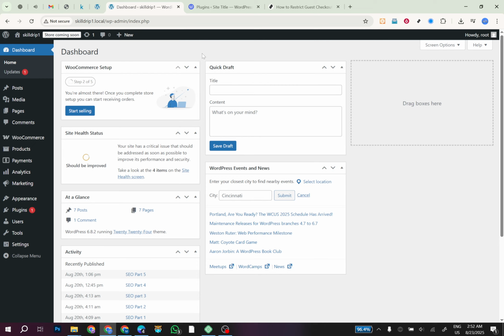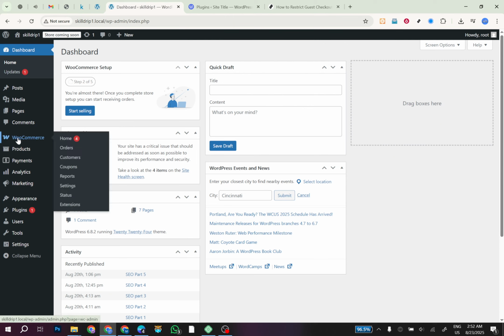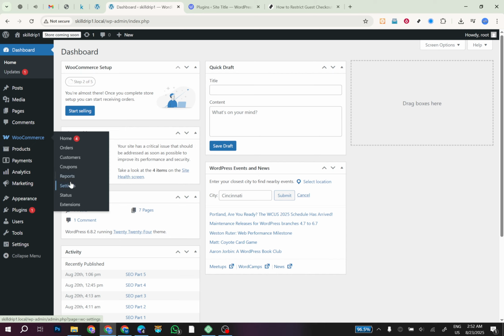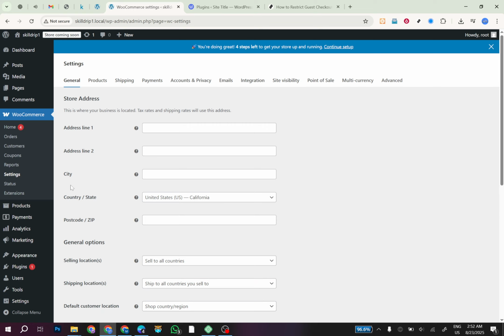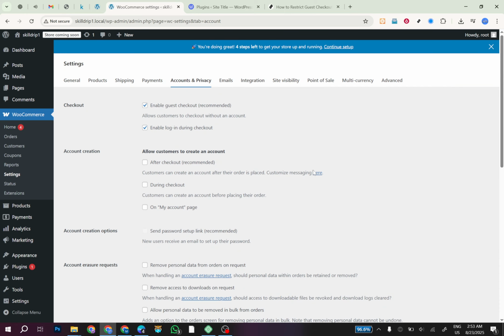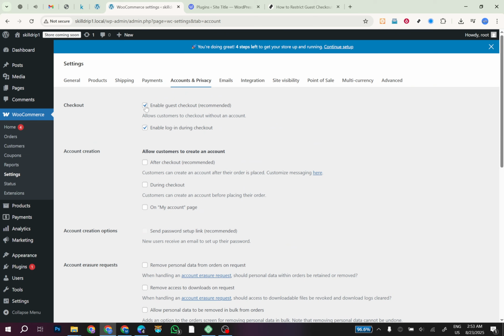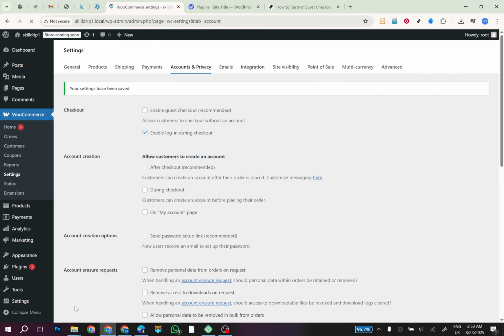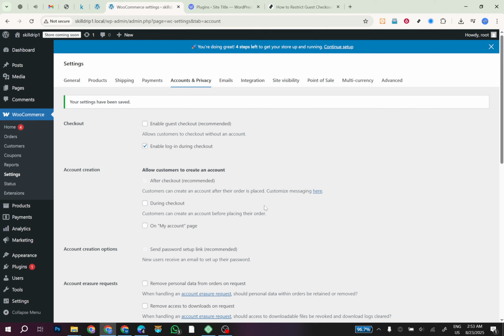How to Restrict Guest Checkout In WooCommerce Fast & Easy!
In today’s video, I'm going to teach you how to restrict guest checkout quickly and easily using WooCommerce on WordPress. This tutorial is perfect for online store owners who want to ensure that customers register an account before making a purchase. Limiting guest checkouts can help you better manage customer data, streamline the ordering process, and build a stronger relationship with your clientele.

To get started, the first thing you'll want to do is log into your WordPress admin dashboard. This is essentially your website’s control center, where all important settings and plugins are configured. Once you’re on the dashboard, locate the WooCommerce option in the side menu. WooCommerce is the eCommerce platform that powers your store, handling everything from products and payments to checkout options. Clicking on WooCommerce brings you to its main interface, where you'll find various tabs for different configuration areas.

Next, you're going to click on 'Settings.' The WooCommerce settings page is crucial as it contains all the parameters governing the functionality of your online store. After entering the settings page, look for the tab labeled 'Accounts & Privacy.' This section is specifically tailored for managing customer accounts and privacy preferences.

Once you're in the 'Accounts & Privacy' section, you’ll see a range of settings related to customer registration and privacy options. Here, look for the setting option related to guest checkout. What you want to do is find and uncheck the box labeled 'Enable guest checkout.' By leaving this box unchecked, you ensure that all customers must create or log into an account before completing their purchases. This step is fundamental for achieving your goal of restricting guest checkouts on your site.

After making this critical change, remember to scroll down and locate the 'Save changes' button. Clicking this button is crucial because it applies all modifications you've made to your store’s checkout process. Without saving, your changes won't take effect, and customers will still be able to make purchases without an account.

And there you have it! With these few steps, you've configured your WooCommerce store to require customer registration before checkout. This setup not only enhances the customer experience by allowing them to track orders and receive updates seamlessly but also benefits you as a business owner by creating a comprehensive customer database.